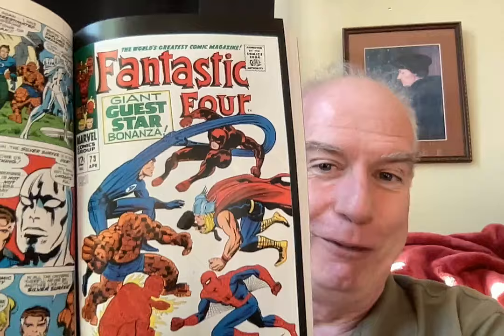Epic Comic Book Wednesday: The Name is DOOOOOM!